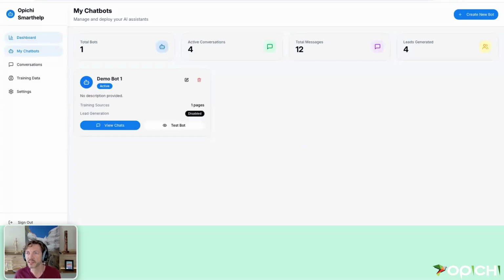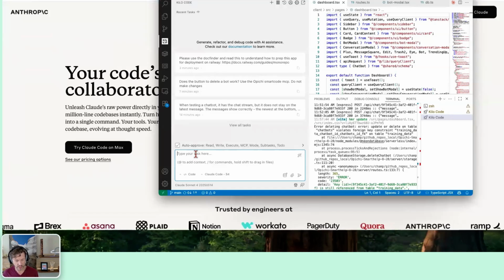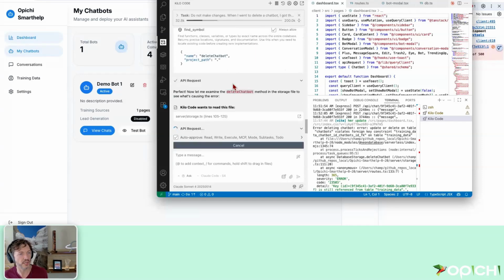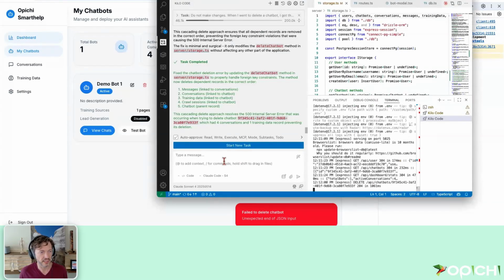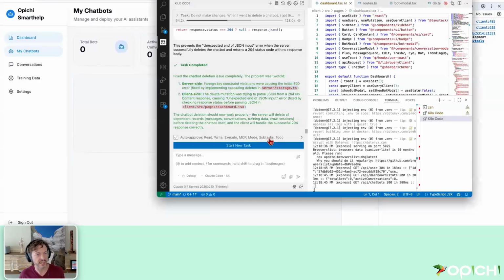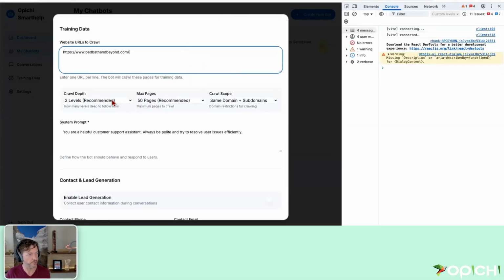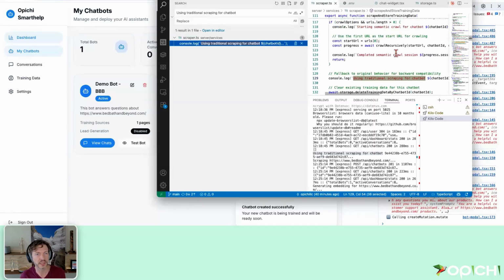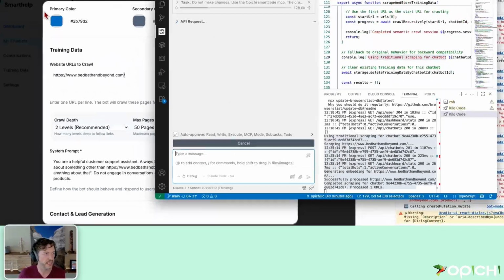AI Customer Service Agent - Part 4: Delete a Chatbot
Part 4- Follow along as Courtney shows how to fix errors and push forward in the AI customer service chatbot project. From debugging the “delete bot” feature to setting up system prompts and training the chatbot with real website data, this class breaks down practical coding steps anyone can apply. Learn what tools like Replit, Bolt, and Kilo Code can do for your next project.

Want to join our weekly AI zoom calls, Book a 1 on 1 Live Help

All of Our Digital Products?